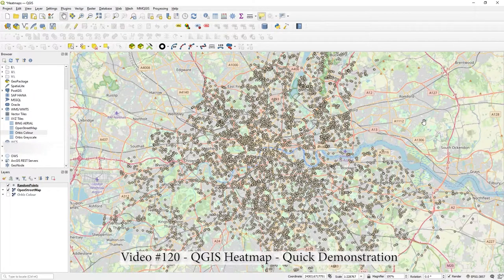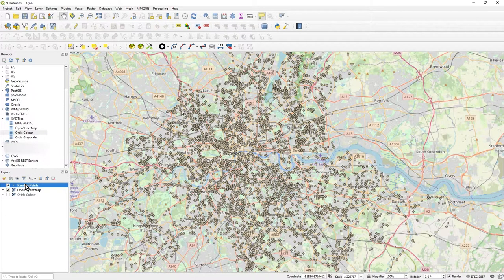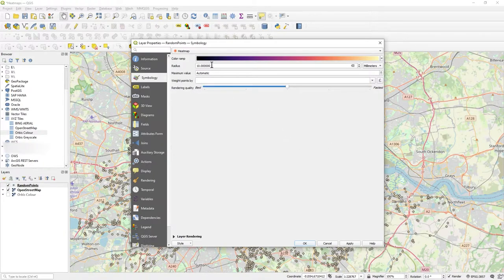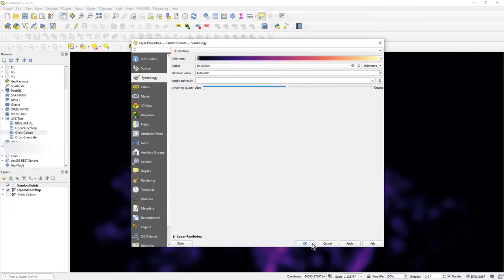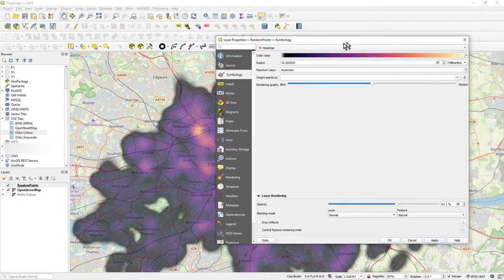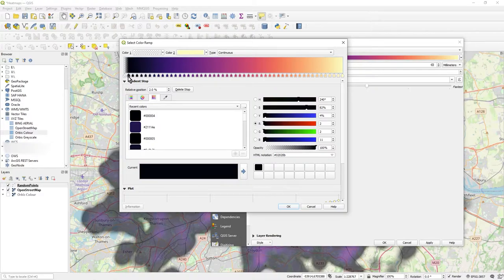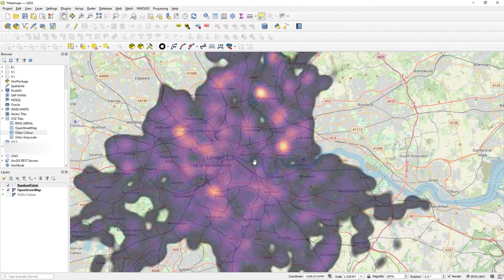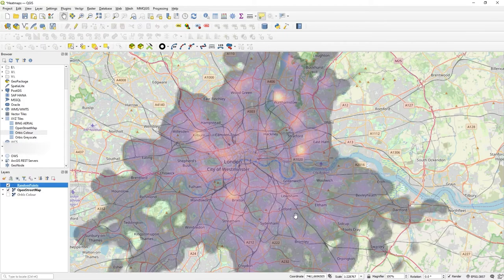A Quick look at QGIS Heatmap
Video 120
In this video I introduce the heatmap method of rendering your data. This will make areas of density (lots of points clumped together) effectively glow.
There are many settings for symbology in QGIS and this video is purely to get you started with heatmaps.
I demonstrate a couple of ways to tidy up the heatmap once it is generated.